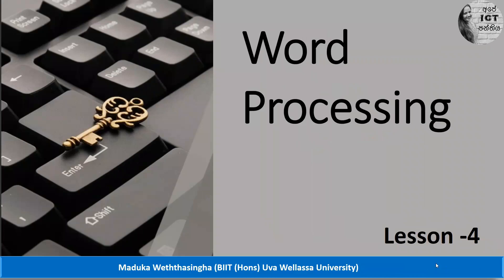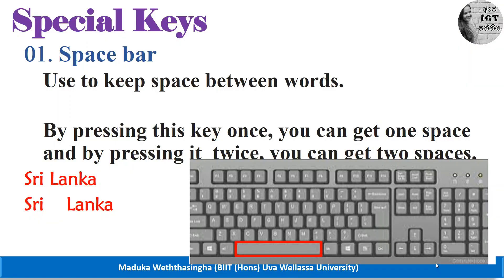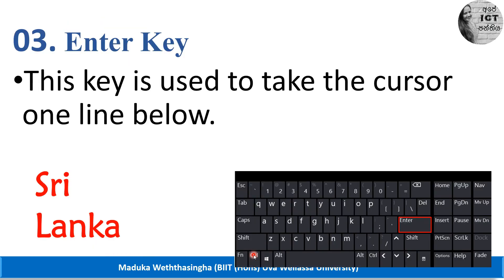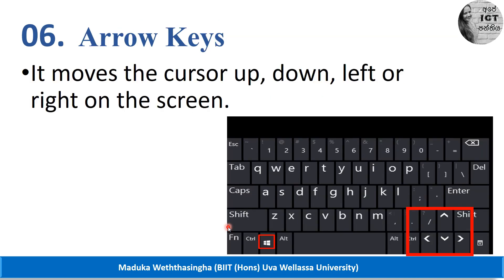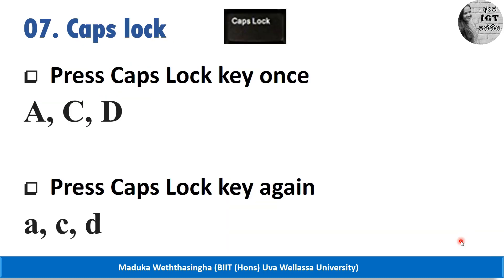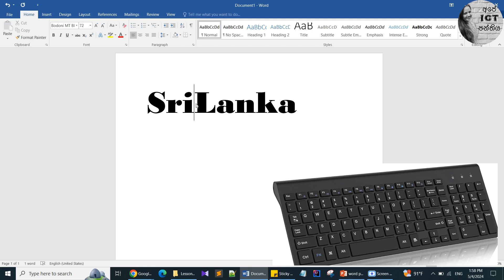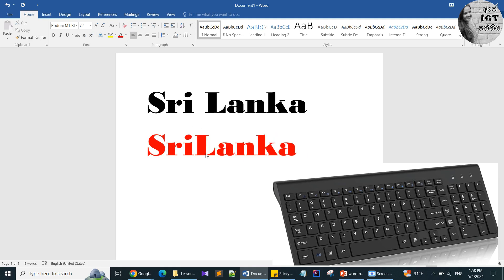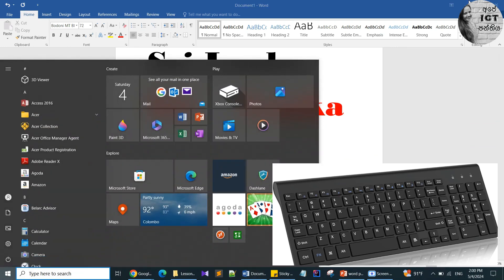Grade 7 ICT Lesson 4 |Word Processing |Part 3@ApeICTPanthiya-ByMaduka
Grade 7 ICT Lesson 4 |Word Processing |Part 3|English Medium@ApeICTPanthiya-ByMaduka